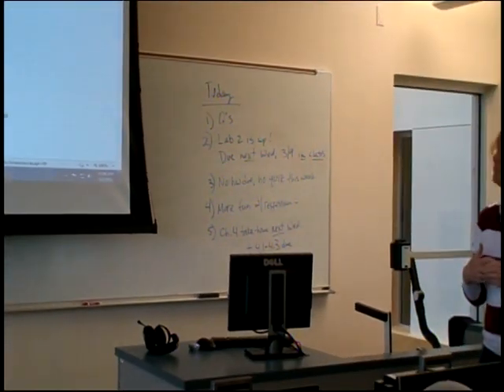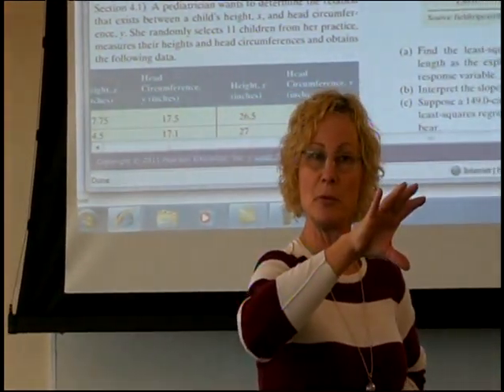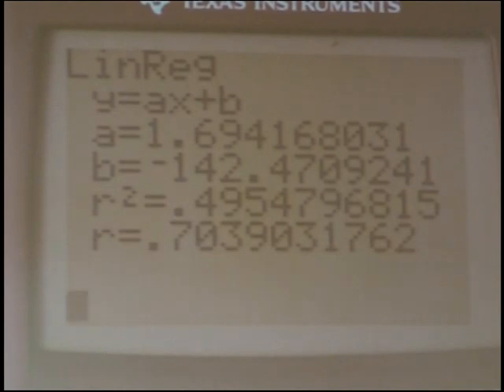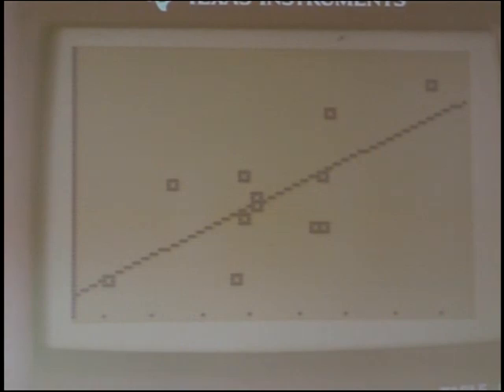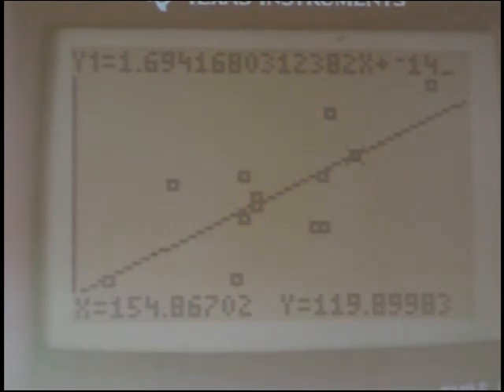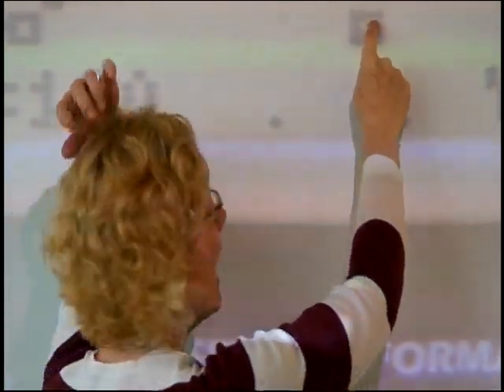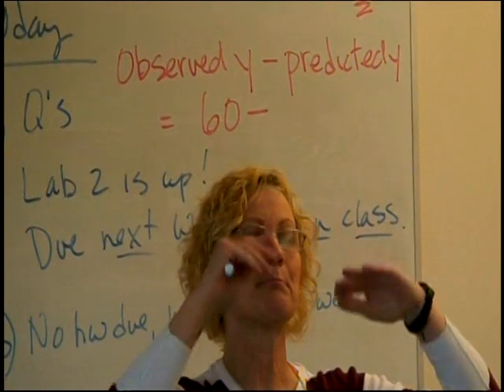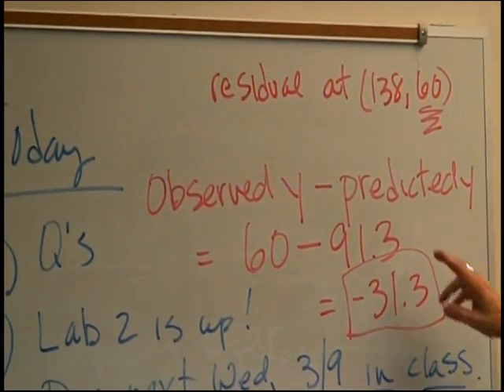MATH 232 3211 Part 1 of 5.mpg